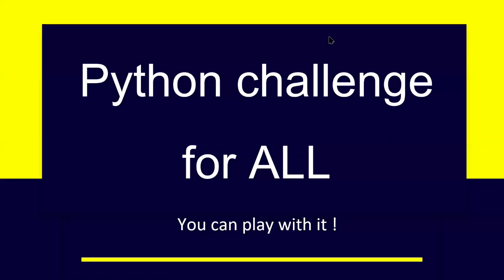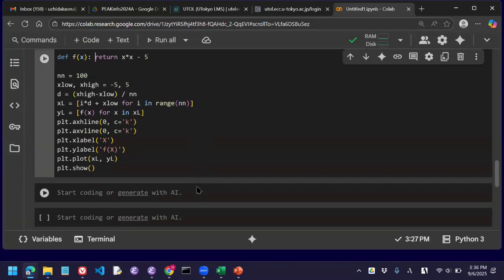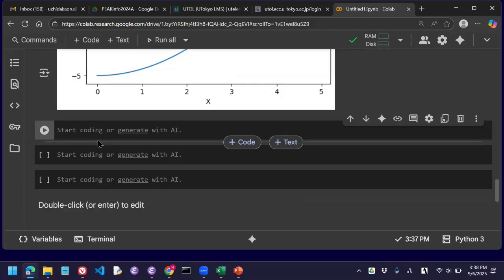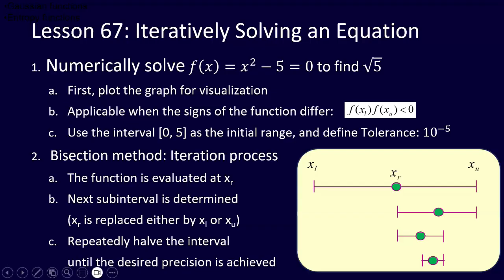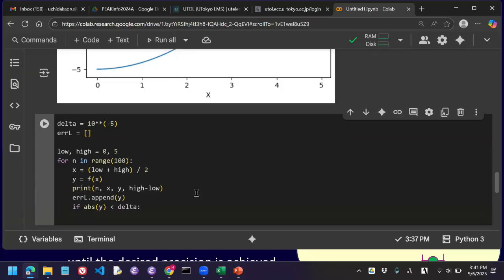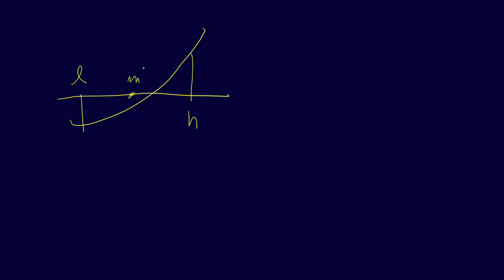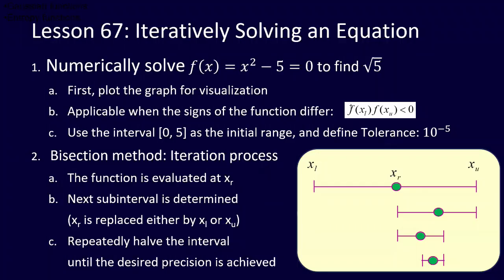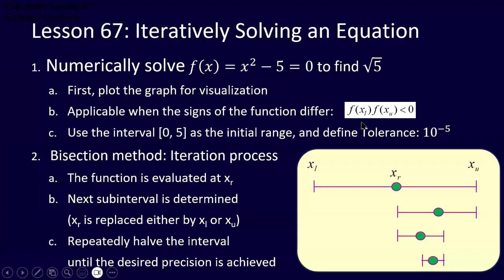Iteratively Solving an Equation: Lesson 67, Python Challenge for ALL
We will learn how to solve an equation f(x)=0 using the bisection method.